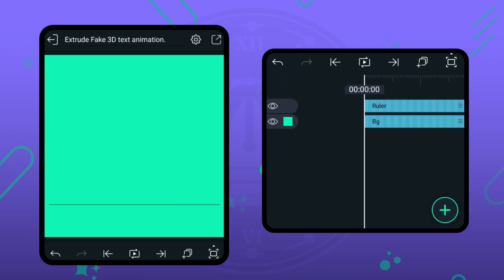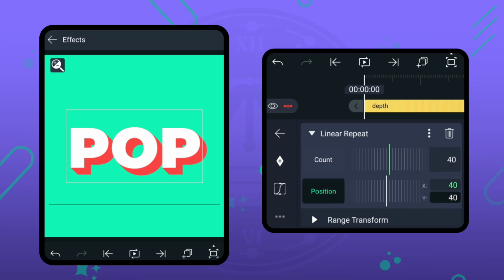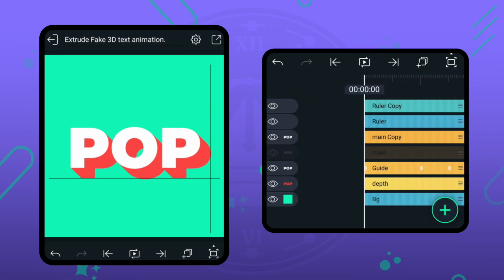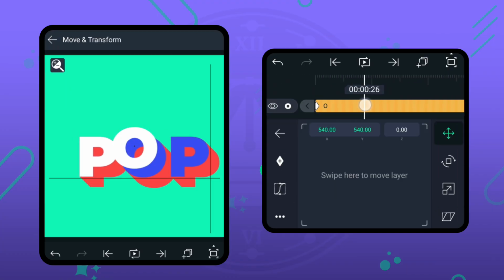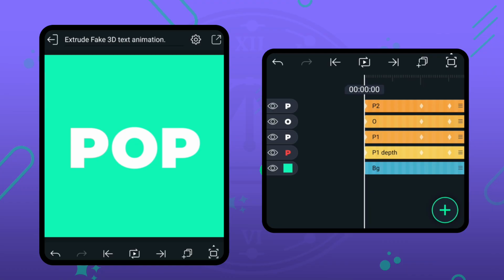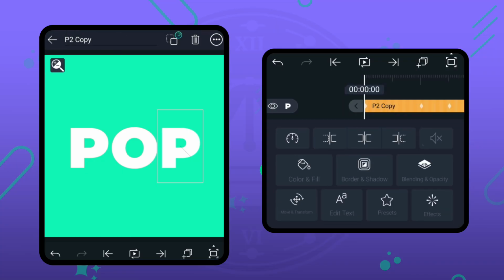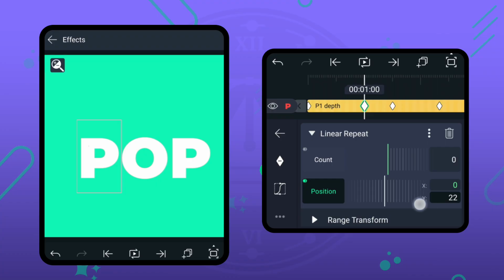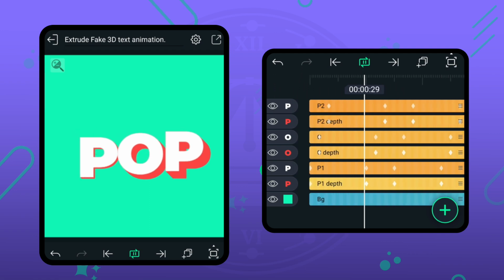How to Make FAKE 3D Text in Alight Motion (Phone Only). | Time motion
😳 This 3D text looks real… but it’s actually FAKE!

In this tutorial, I’ll show you how to create a realistic fake 3D text animation in Alight Motion using simple techniques on your phone. No 3D software, no plugins—just smart use of layers, effect, and animation.

✨ What you’ll learn:
• How to create fake 3D text effect
• Layering techniques for depth
• Smooth animation using keyframes
• How to make your text look realistic

This technique is perfect for motion graphics, YouTube intros, reels, and creative edits.